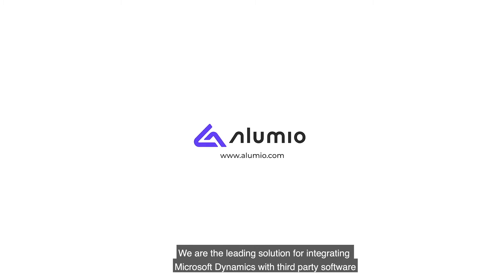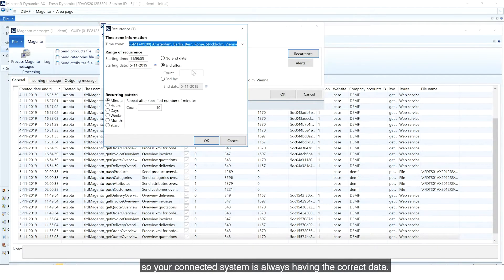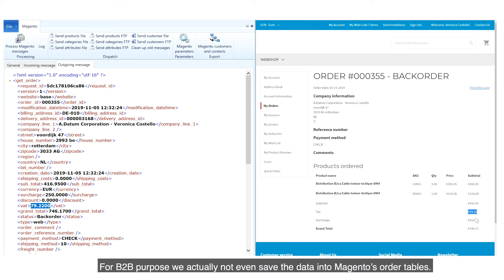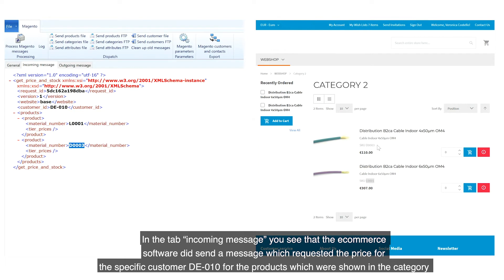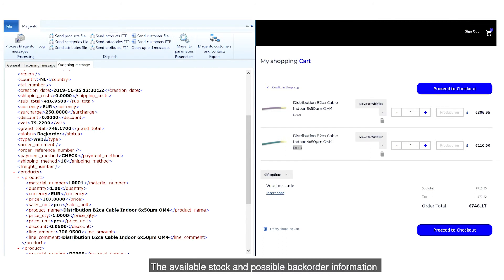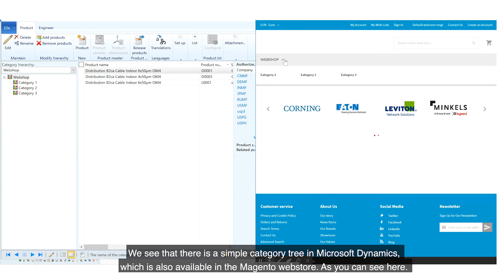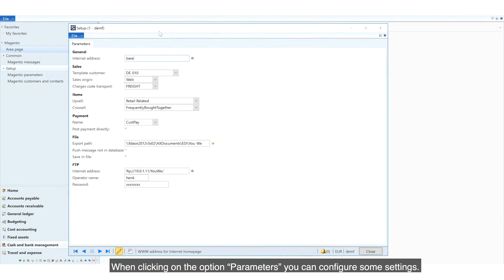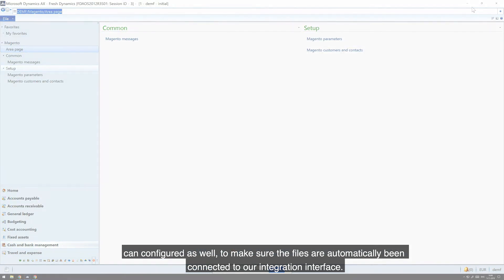Real Demo 10 min: eCommerce integration Microsoft Dynamics (365 F&O/AX) - example Magento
This video shows a real, hands-on demo of the Alumio Microsoft Dynamics (365 F&O/AX) API Connector. Microsoft Dynamics 365 offers you a series of intelligent business applications that help you run your business and drive better results. The systems work seamlessly together to provide a comprehensive solution for your entire business. Establish effortless connectivity between MS Dynamics (365 F&O/AX) and third-party applications using the Alumio Connector.

0:00 Demo intro & topics
0:37 Customer login process
1:51 Self service portal
3:35 Customer specific prices
5:07 B2B order and checkout
7:00 Mapping products and Categories
8:43 How to install the software